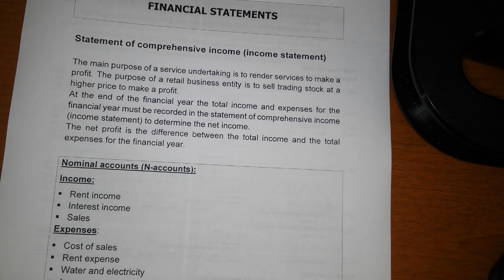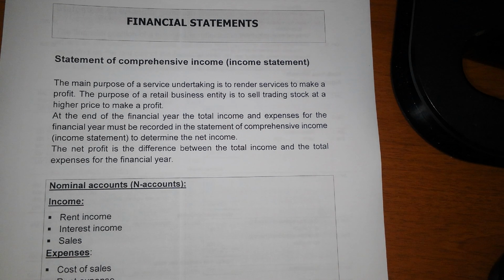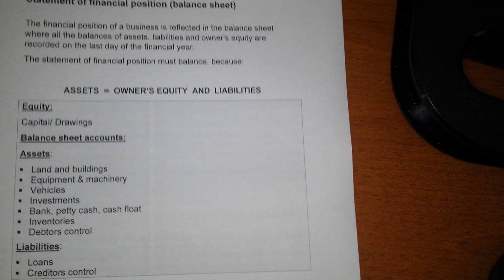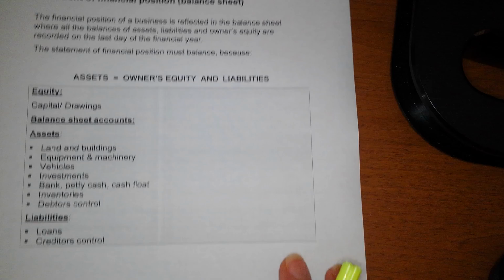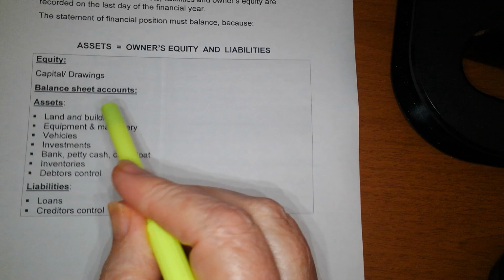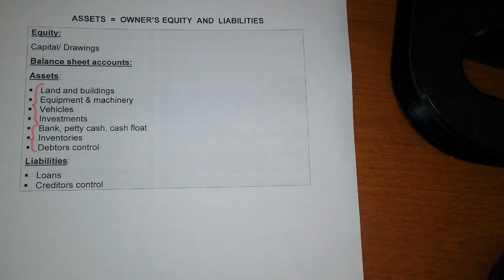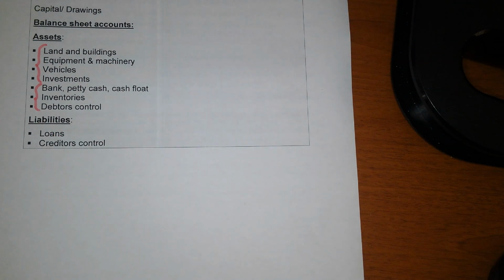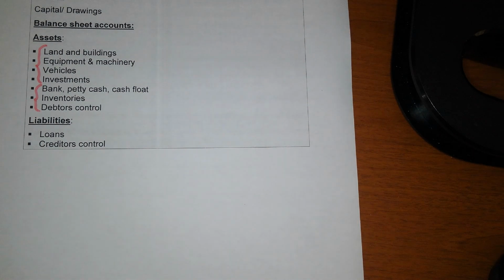1. Purpose of Financial Statements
1. Purpose of Financial Statements